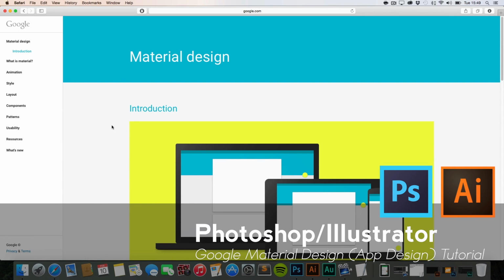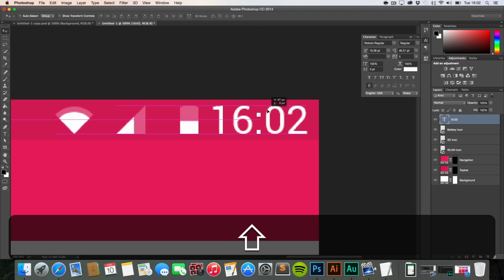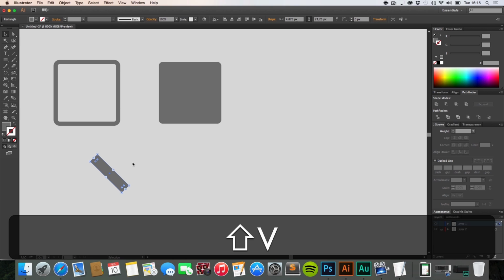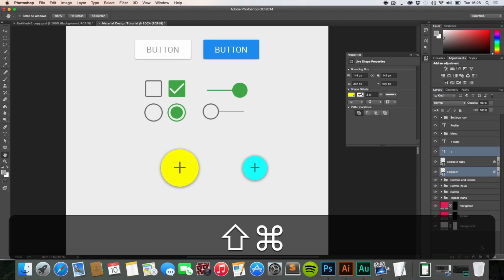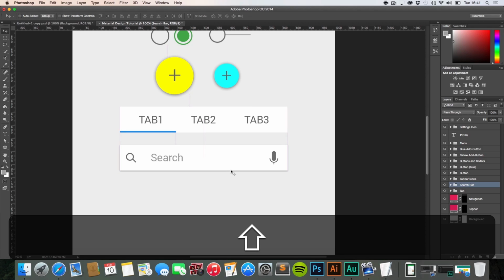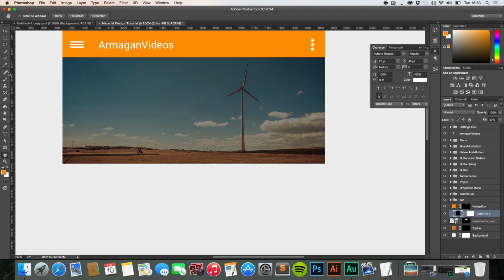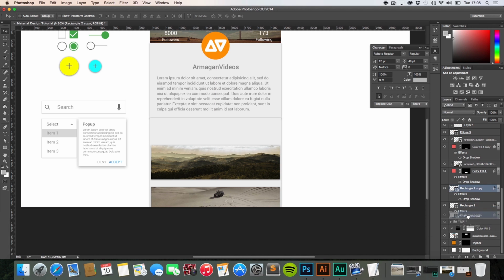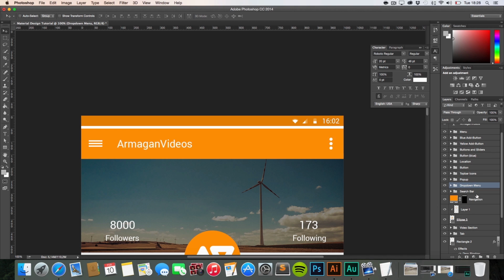Photoshop/Illustrator Tutorial: Google Material Design (App Design)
This movie (90 minutes long).. ehhr tutorial shows you the latest design trend established by Google: Material Design. Iam going to show you the definition/documentation and how to design the assets needed to successfully use material design along the guidelines of Google.

You are going to learn how to create Icons within Photoshop and Illustrator, add the characteristic shadows from material design and much more such as typography, interface design and so on.

ArmaganVideos!